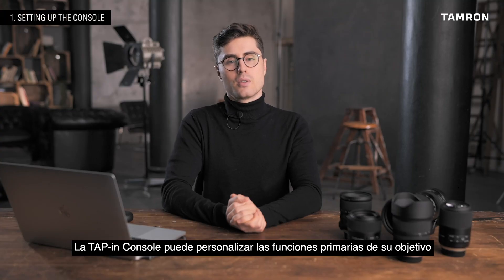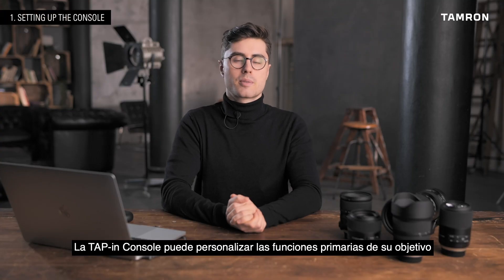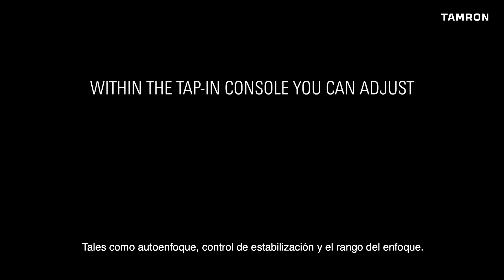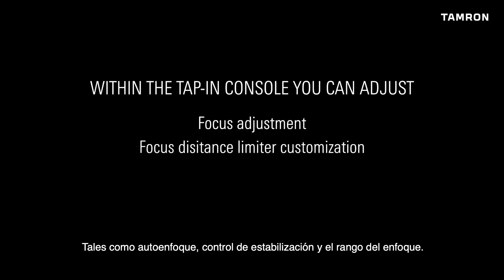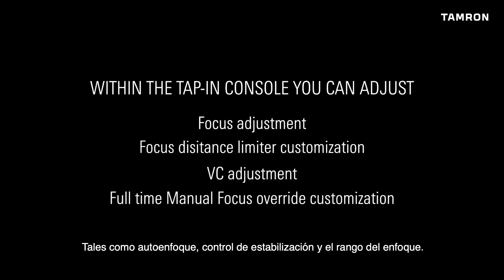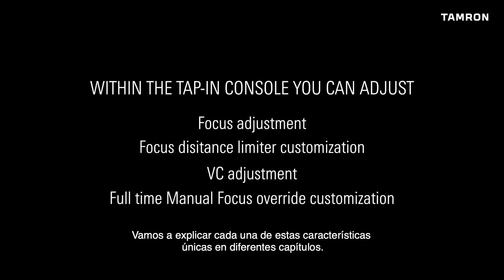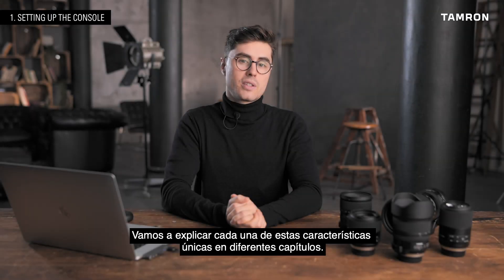01 PUESTA A PUNTO DE LA TAP IN CONSOLE subtítulos en español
Tamron presenta una serie de 7 vídeos cortos en los cuales enseña todo lo que se puede actualizar, modificar y ajustar en los objetivos Tamron cuando se conecta a una TAP-in Console.
En este primer episodio, se explica cómo se conecta el dispositivo al PC y el software TAP-in Utility para tenerlo a punto para trabajar.